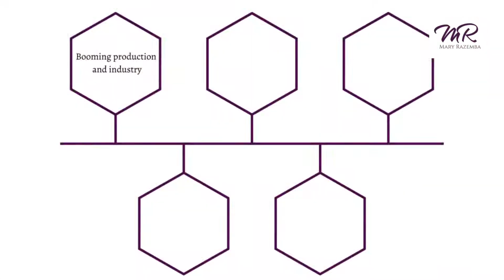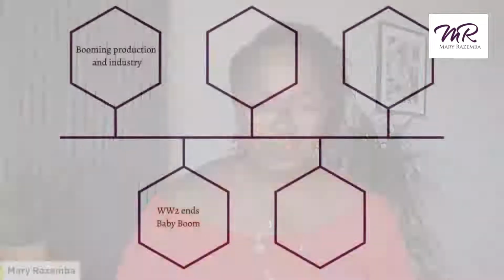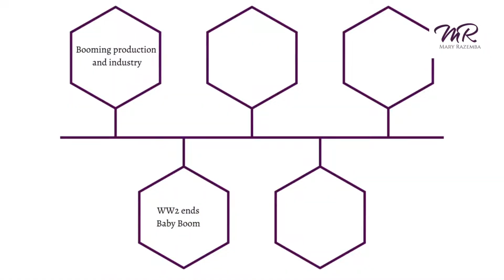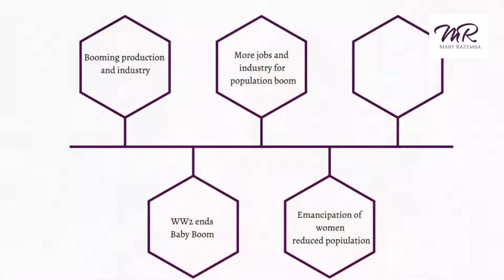Ask Mary- Can you explain the history of labour shortages in first world countries?